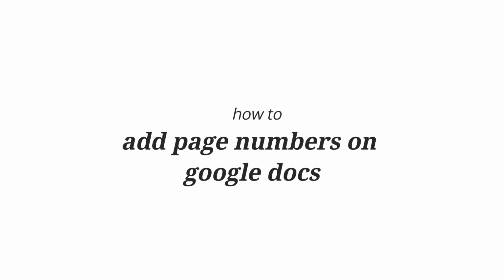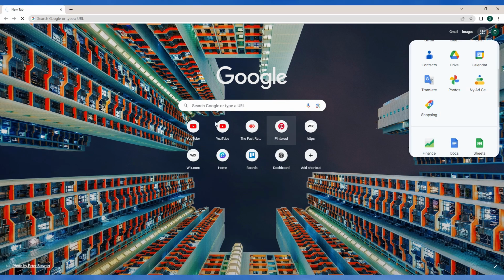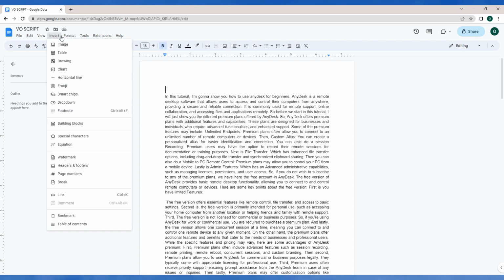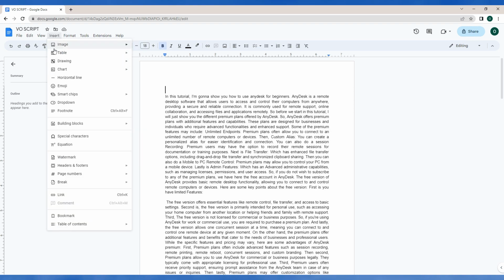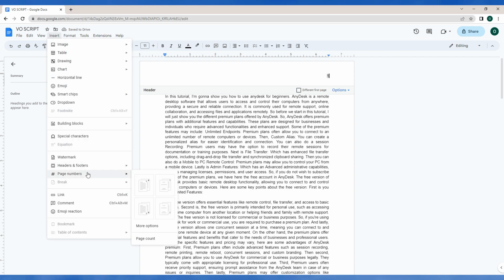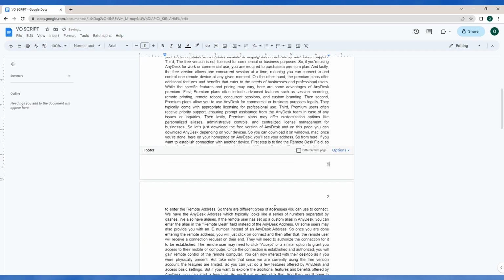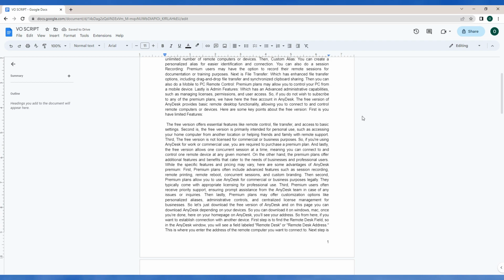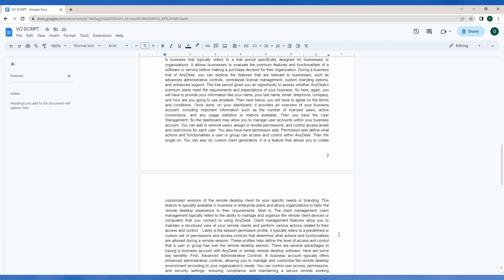How To Add Page Numbers In Google Docs | 2023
In this video I'll show you How To Add Page Numbers In Google Docs . The method is very simple and clearly described in the video. Follow all of the steps & you will know How To Add Page Numbers In Google Docs.